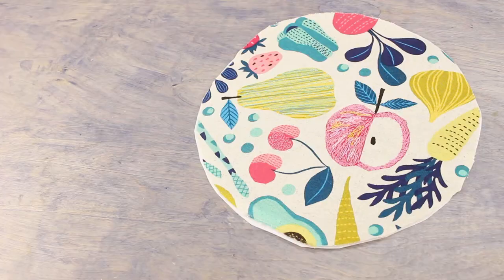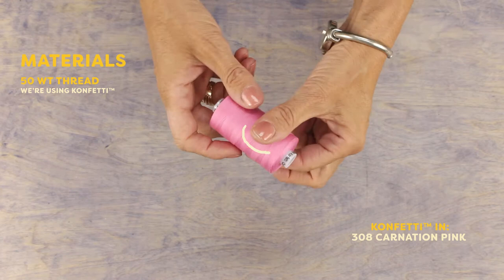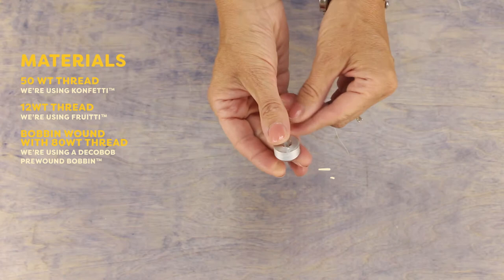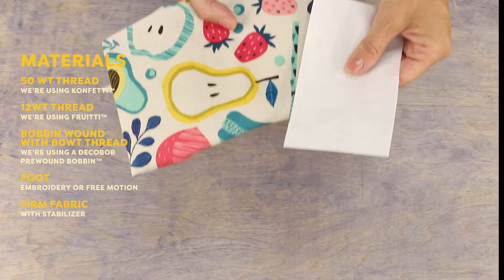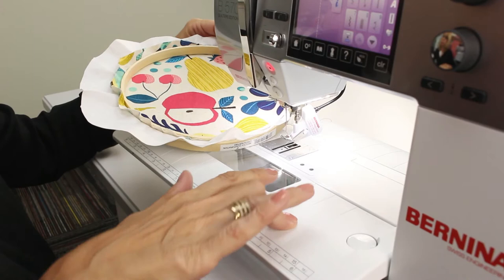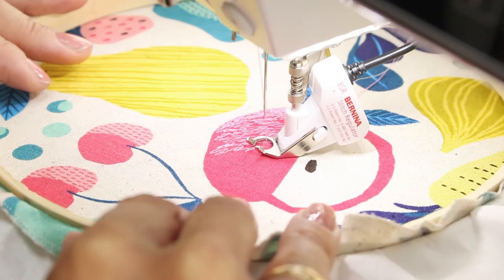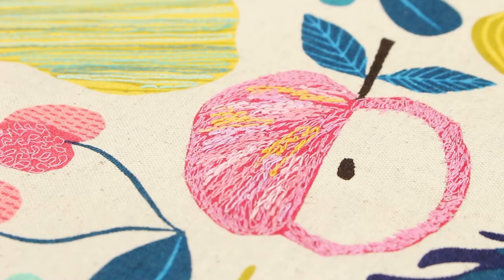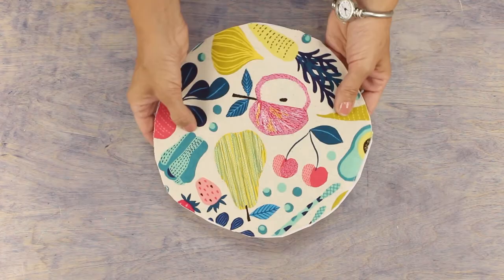Thread Painting with Cotton Thread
Do you want your fabrics to ✨pop✨ in your projects? An awesome technique you can use is thread painting! Learn how to do free motion sewing to create stitched embellishments to any project ❤️❤️❤️